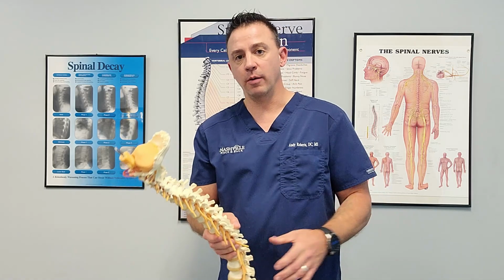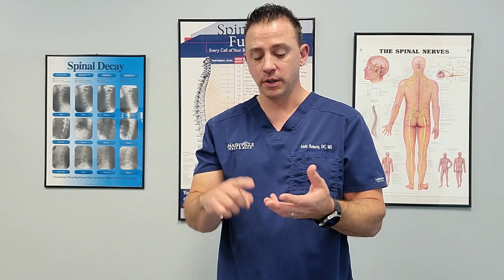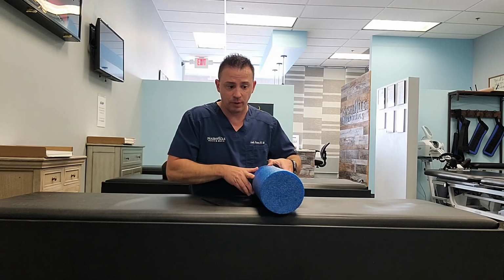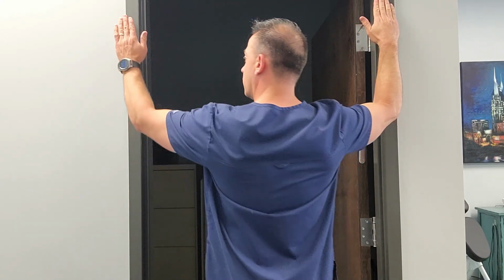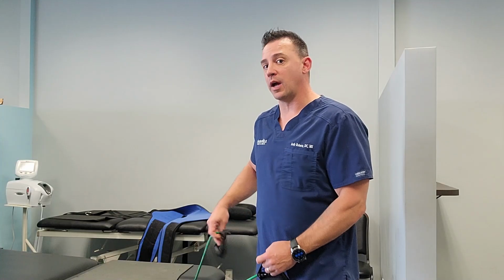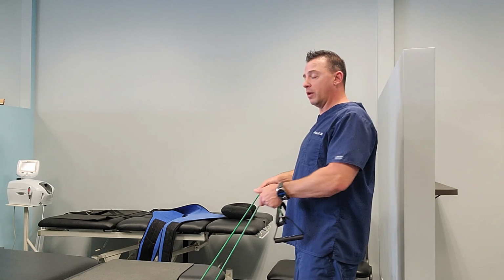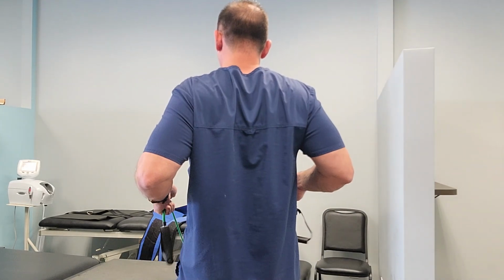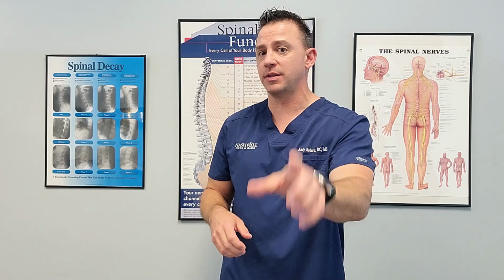How to FIX the Hump on the Back of Your Neck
If you're struggling with the hump on the back of your neck, this video will show you how to fix it with simple exercises and stretches. Say goodbye to neck hump discomfort and improve your posture today!

Nashville Neck & Back is located in the Madison, Rivergate, and Goodlettsville areas.

Chapters
00:00 Intro
0:23 What Hump?
1:22 Causes & Symptoms
1:53 The FIX
2:14 Mobilize
3:32 Stretches
5:16 Exercises
6:27 BONUS TIP
7:26 Prevention
9:58 Extra Help